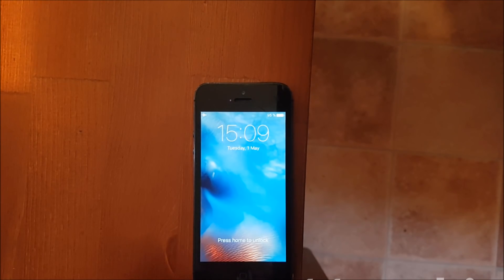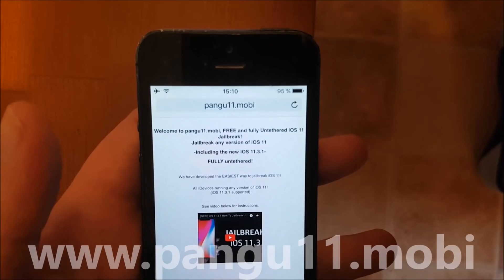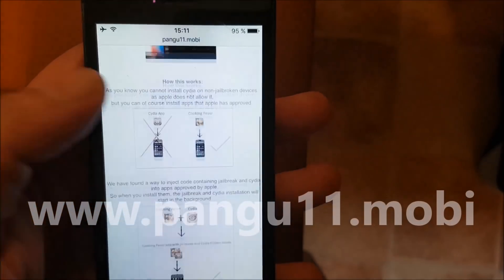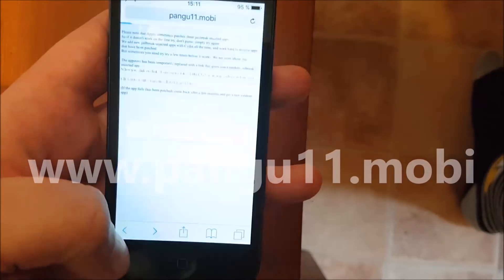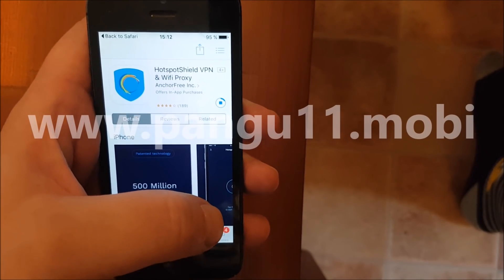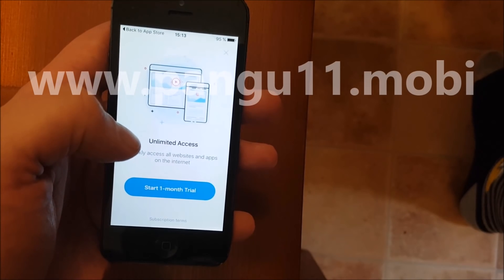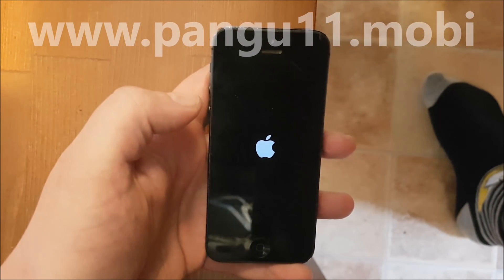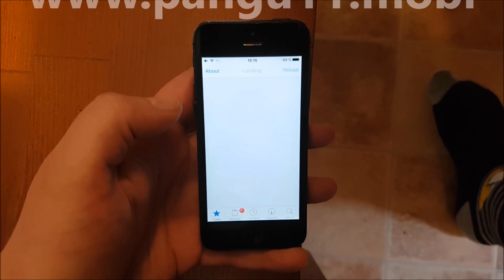How To Jailbreak iOS 11.3.1 Untethered With Pangu11 iOS 11.3.1 Jailbreak All Apple Devices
Jailbreak iOs 11.3.1 Fully Untethered Today With Pangu iOS 11 Jailbreak!
The iOS 11.3.1 Jailbreak Also Jailbreaks Any Version Of iOS 11 - Full Untether, Not Semi!

If You Have An iPhone, iPod or iPad With iOS 11.x.x (All Versions of iOS 11 Can Be Jailbroken!) Then You Can JAilbreak Untethered Today. iOS 11.3, iOS 11.3.1 or iOS 11.3.2 Or Any iOS 11 Version Are Supported! Jailbreak Your iPhone 7 Today! Get Jailbroken On iPad mini 3! Jailbreak Any Apple iDevice!

iOS 11.3.1 Beta 2 Jailbreak And Cydia Tested And Supported On All Apple iDevices!

Follow The Creator!